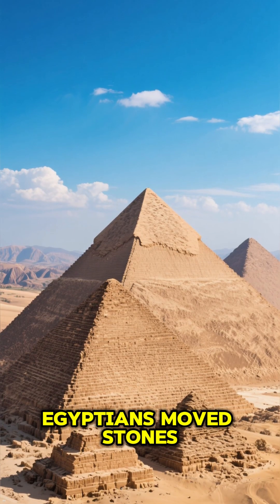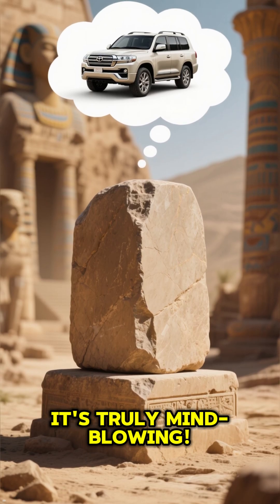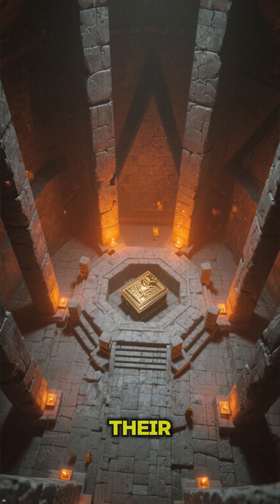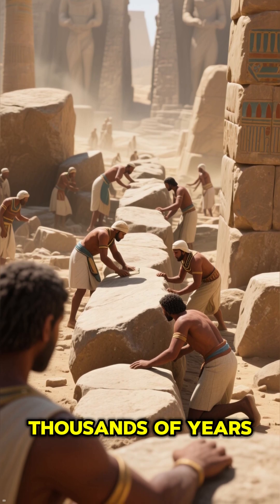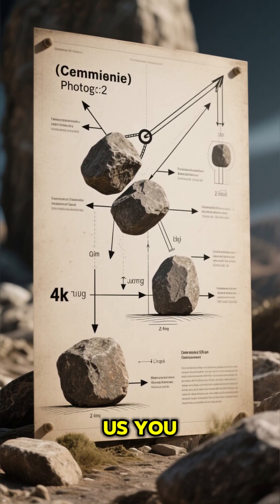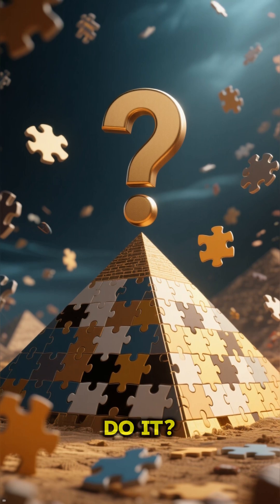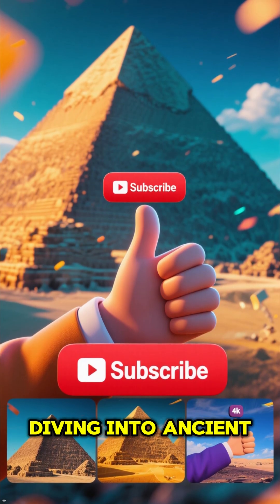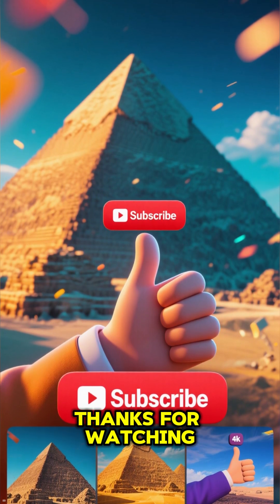How Did Egyptians Lift 70-Ton Stones?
Ancient Egypt, Great Pyramid, and 70-ton stones — how did the Egyptians lift and place massive granite beams over 350 feet high? Modern physics says it’s impossible, yet the Great Pyramid still stands as one of history’s greatest mysteries. In this video, we explore the mind-blowing engineering behind the King’s Chamber, the hidden rooms above it, and the unanswered question that defies science itself. Could ancient civilizations have known something we don’t? Discover the secrets of the pyramids and the genius that built them thousands of years ago.